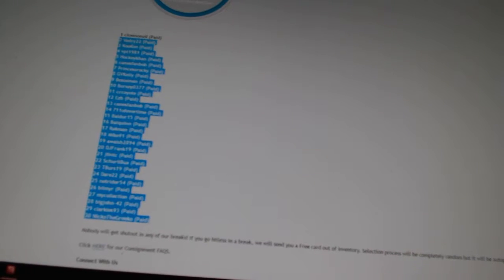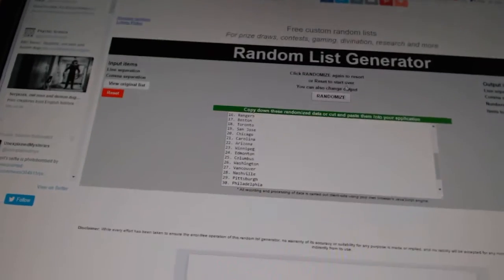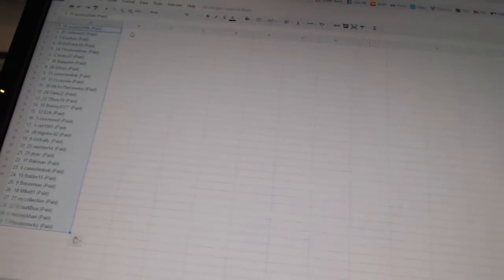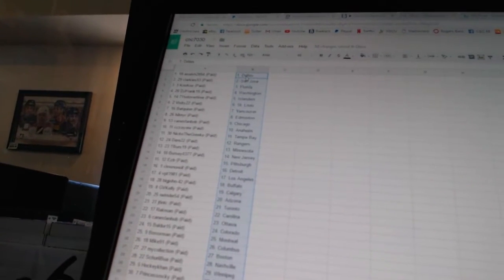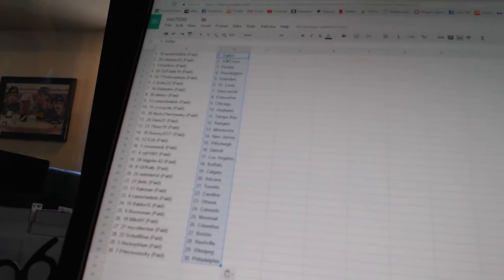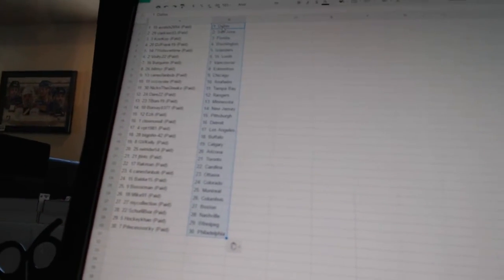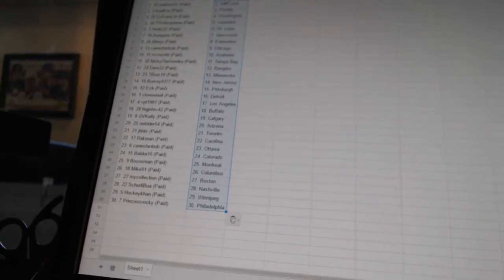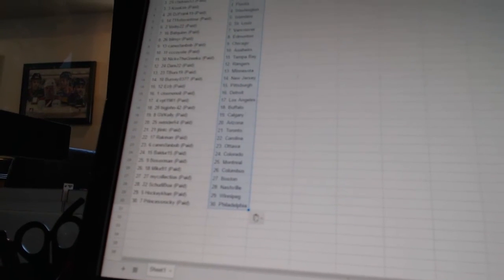Team Random C&C GB #7030